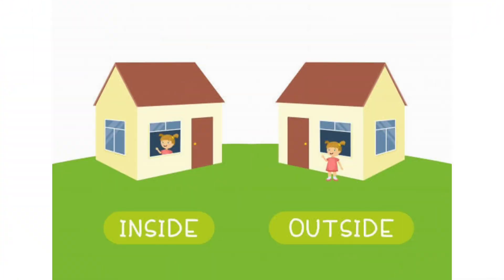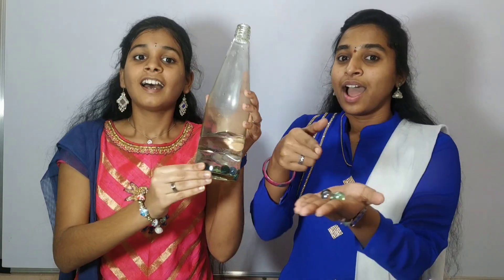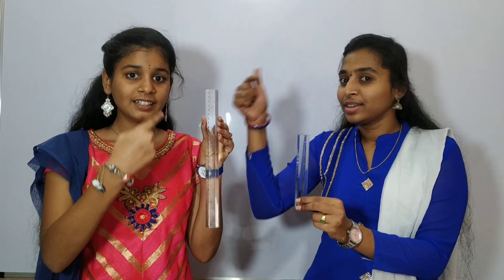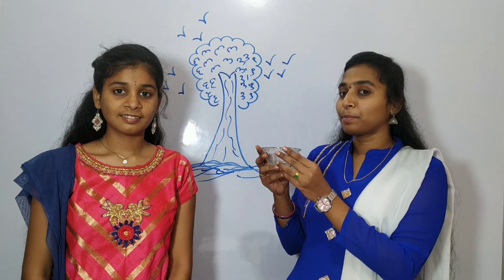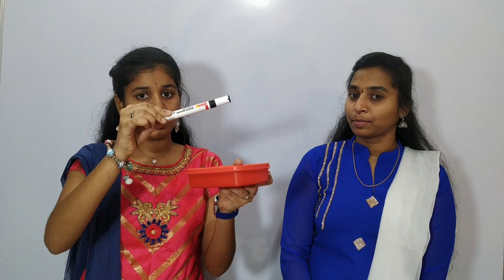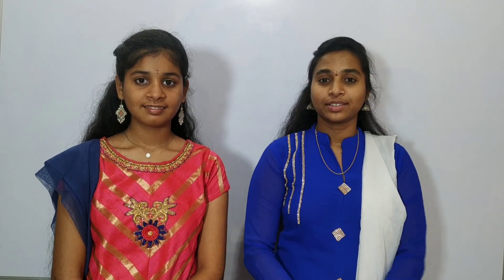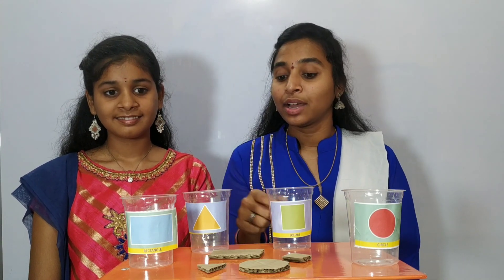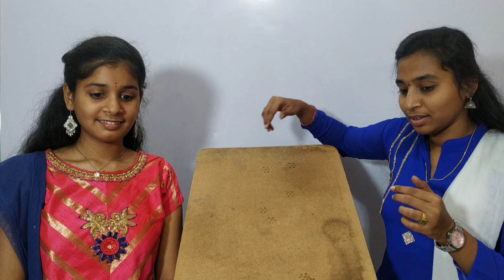Class 1 Maths | Chapter 1 – Shapes and Space | CBSE | NCERT | GeopByte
NCERT  Class 1 Maths Chapter 1 Shapes and Space
NCERT Solutions for Class 1 Maths Chapter 1 Shapes and Space comprises video on various shapes and sizes, which will help young students identify how one shape differs from another. Class 1 students can go through the video as this will help them in solving the Shapes and Space questions easily.

Here’s an overview of the list of topics that has been covered in this chapter:
00:00 Intro
00:23 Inside – Outside
03:00 Big – Small
04:20 Top-Bottom
05:34 On-Under, Above-Below
06:43 Near-Far
07:52 Shapes
10:31 Rolling – Sliding
11:15 Outro

Students can practice the textbook exercises and refer to the video to understand the chapter better.